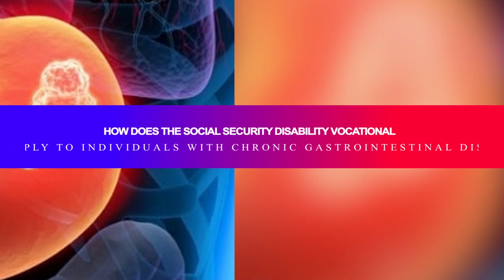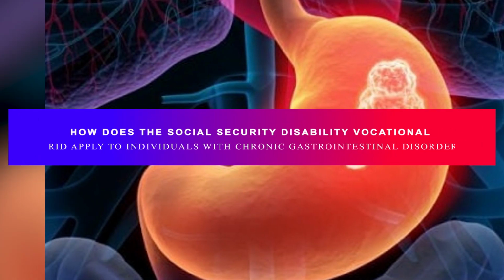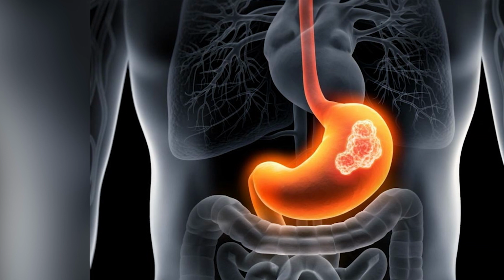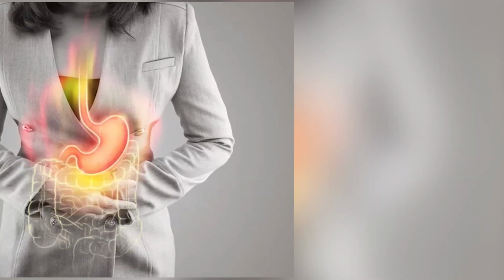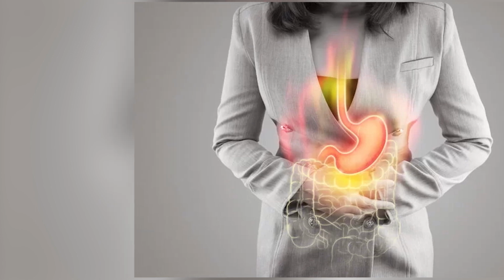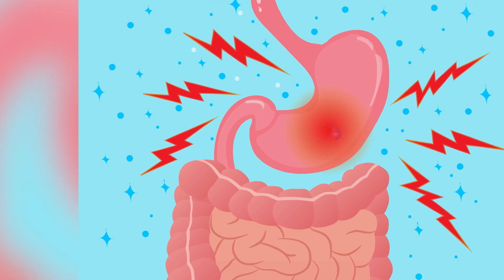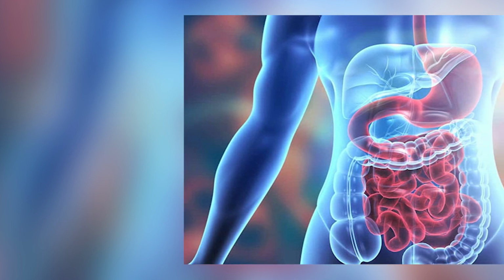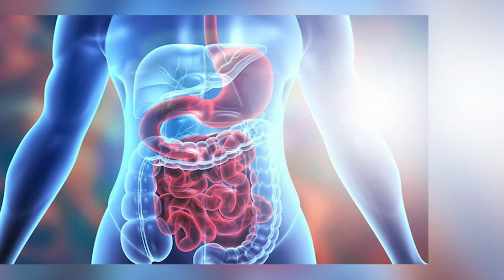How does the Social Security Disability vocational grid apply to individuals with chronic gastrointe